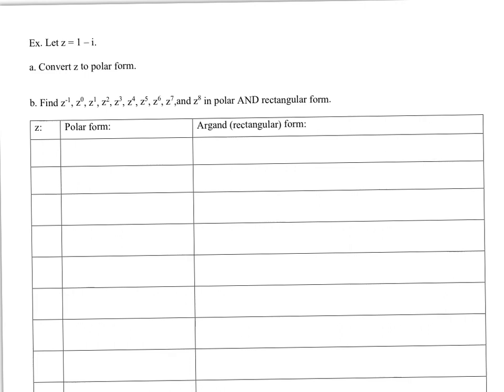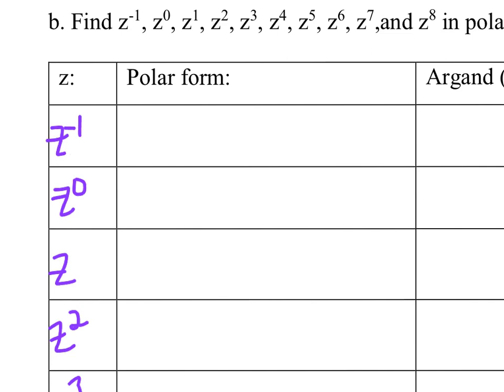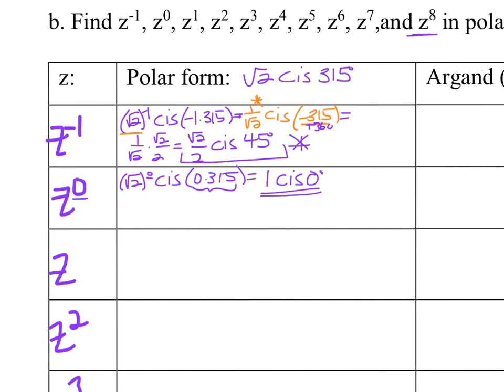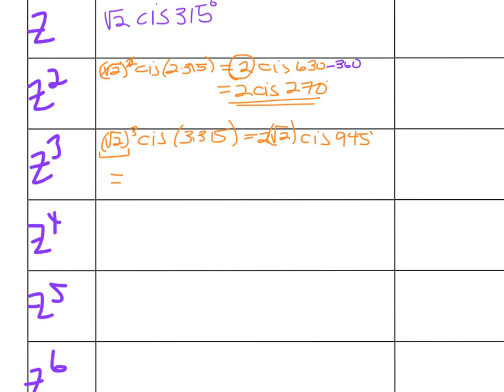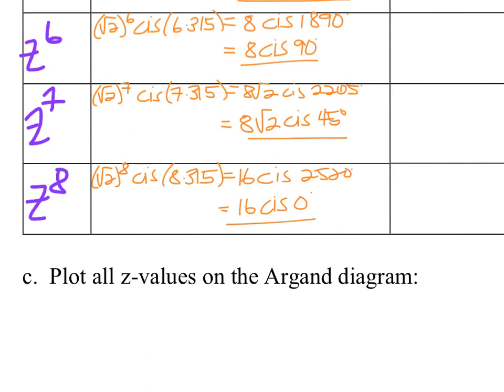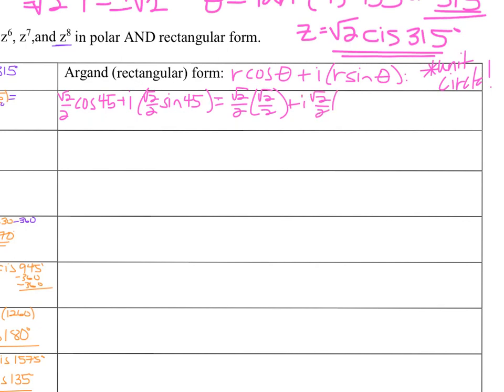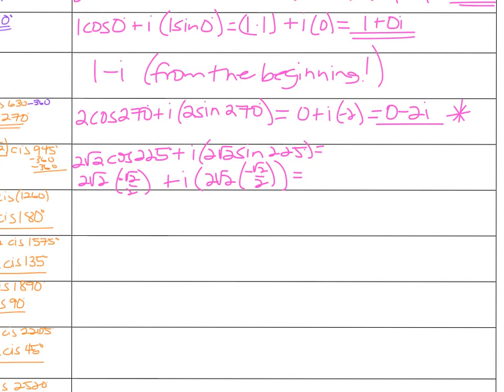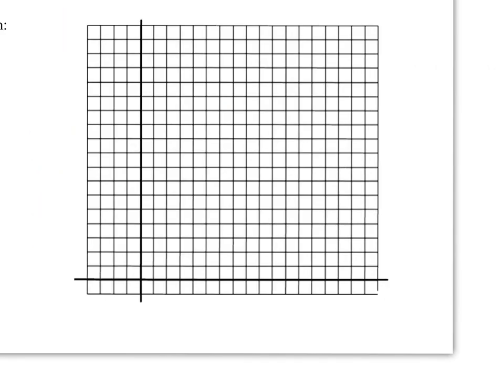T 8.8, part 2